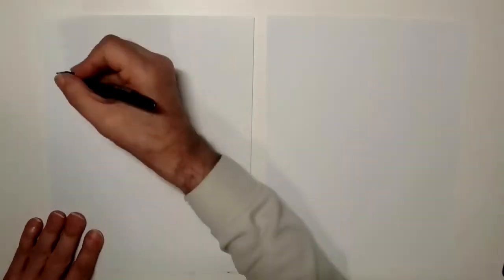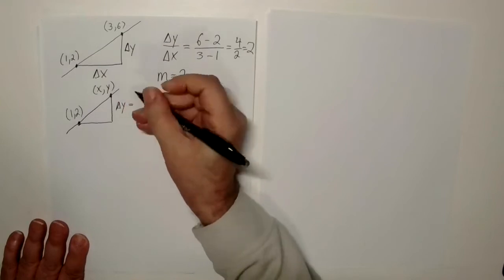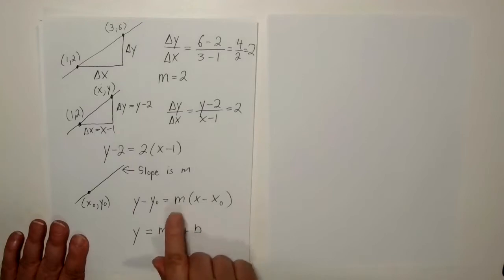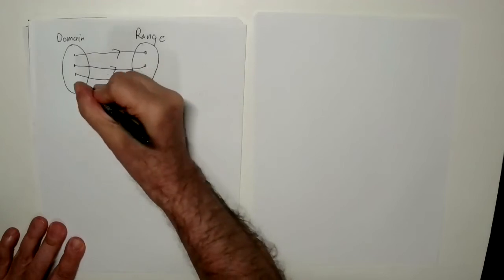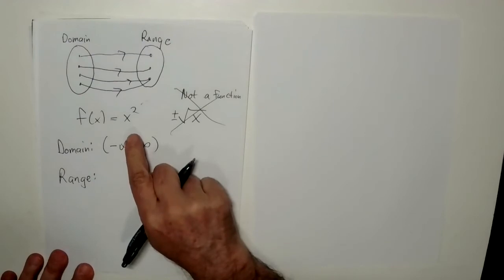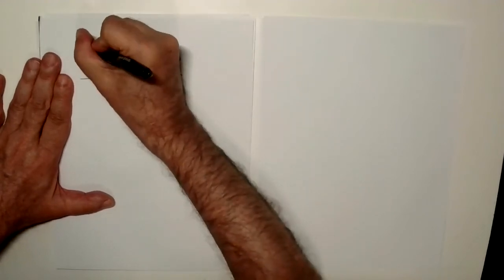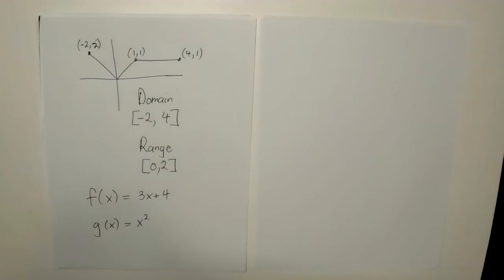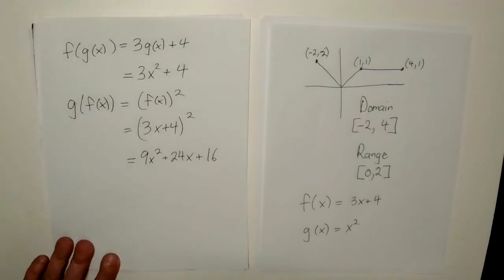L0 - Review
Lines  0:00
Functions  5:21
A last minute video for a very short precalculus review.